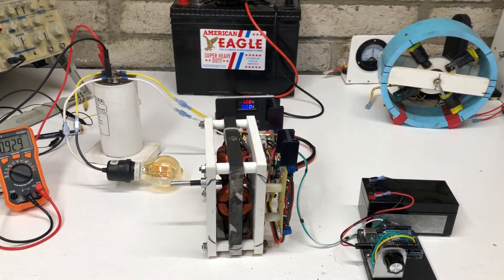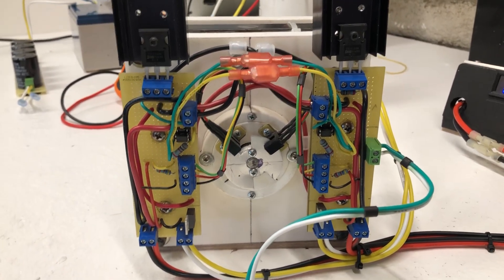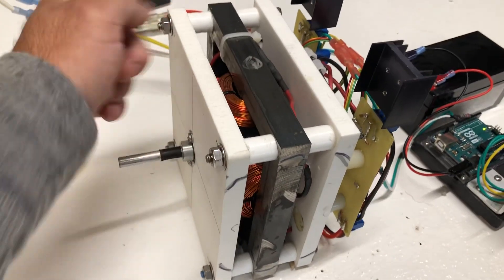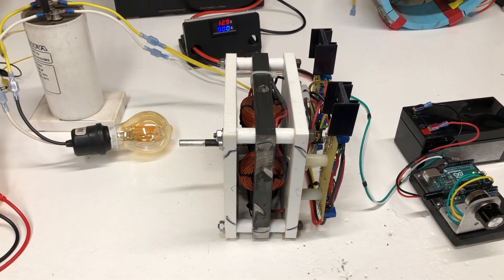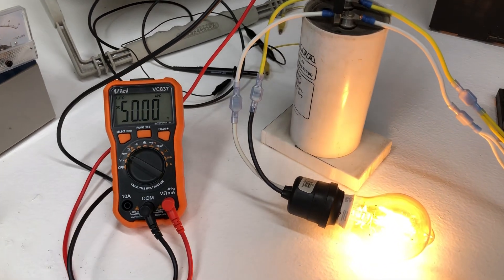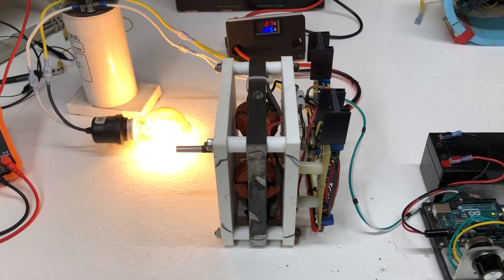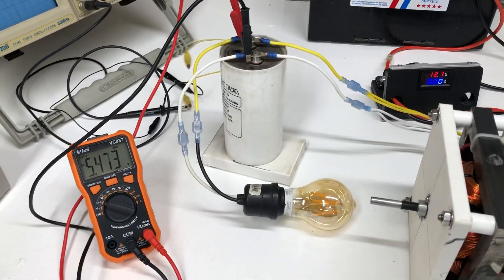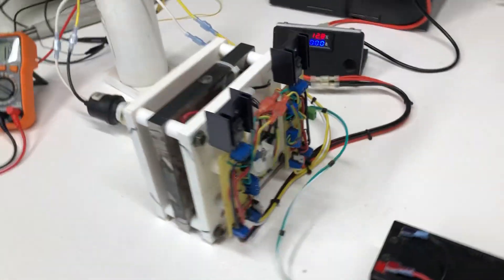Adams type repulsion motor with magnetic loop and out put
12 volt 2,000 rpm repulsion motor running a 120v led bulb